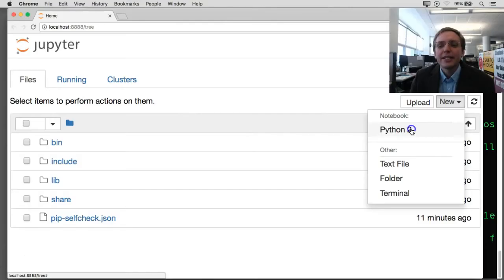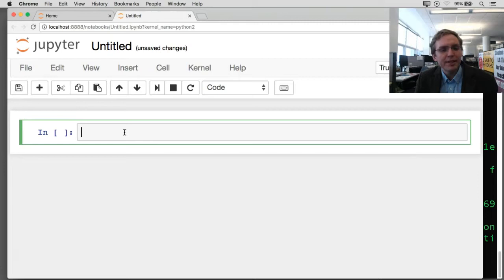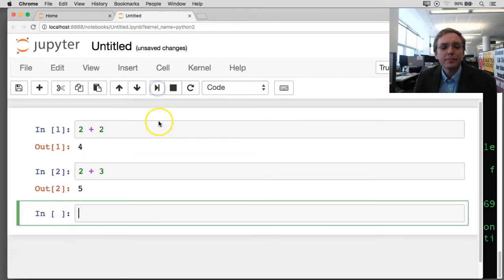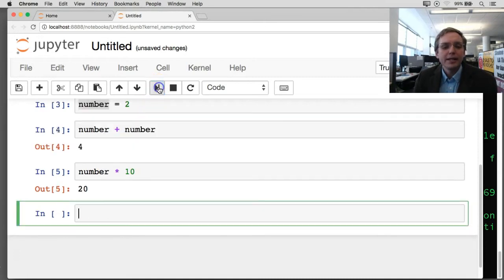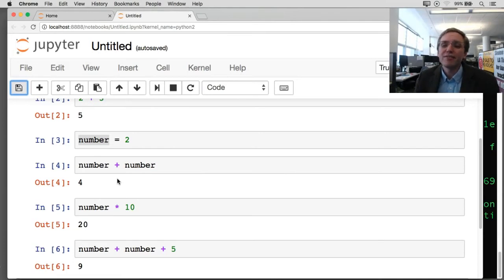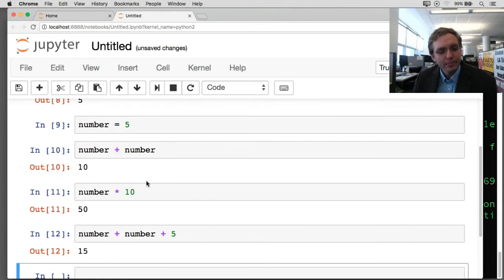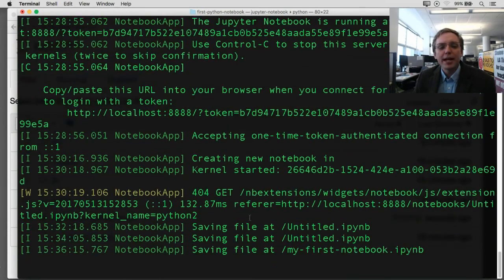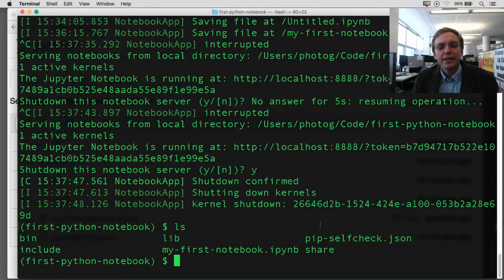Module 1: Hello Jupyter Notebook Part II